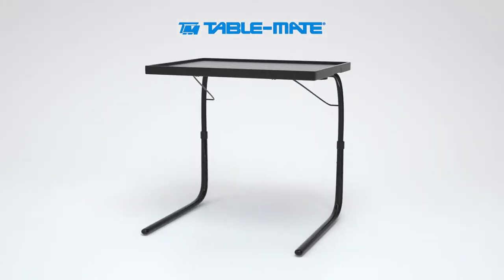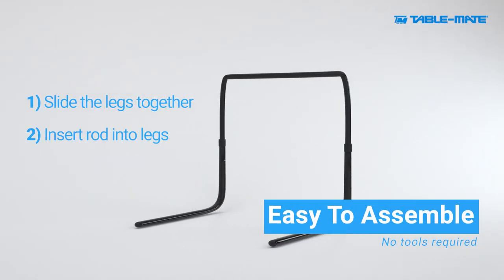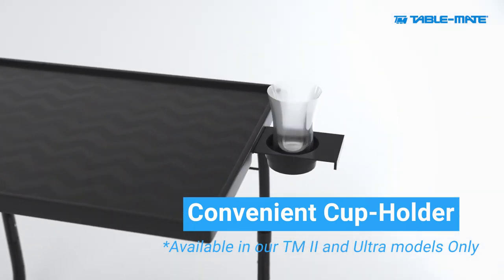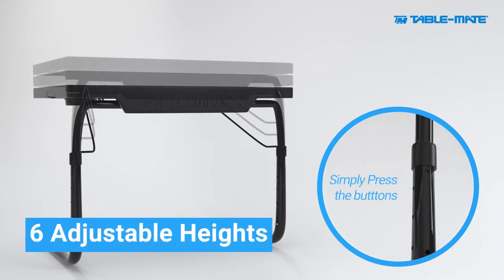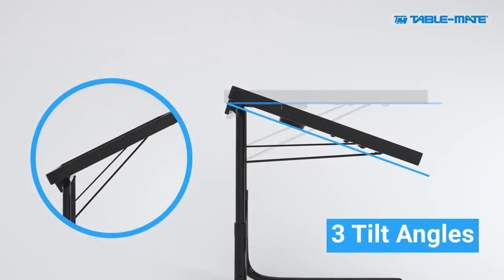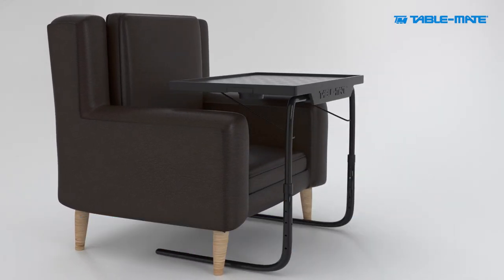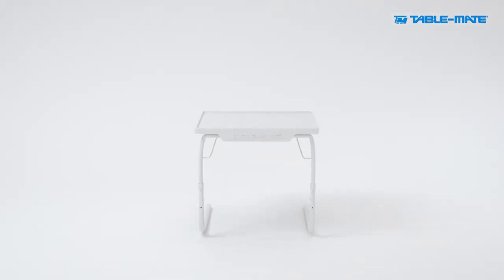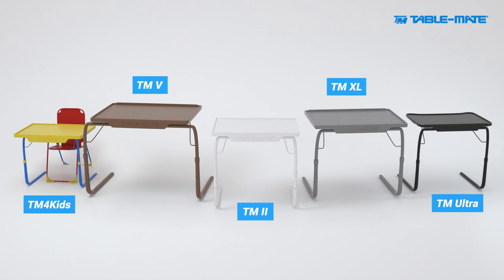Table-Mate Products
Meet Table-Mate, the TV tray re-imagined!
- Assemble in 3 steps and no tools required
- Convenient Cup Holder*
- 6 Height Adjustments, 3 Tilt Angles
- Lightweight design that slides to you
- Easy to fold and store

A legacy that spans more than 25 years and with millions of units sold, Table-Mate is a brand you can trust!